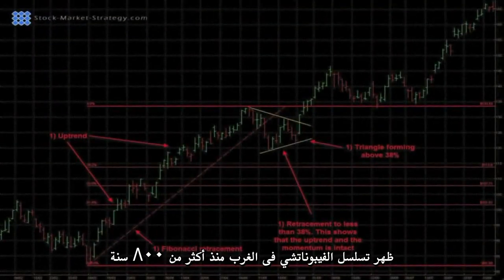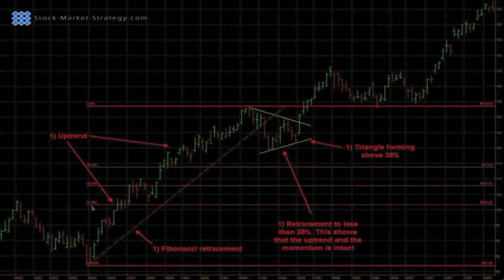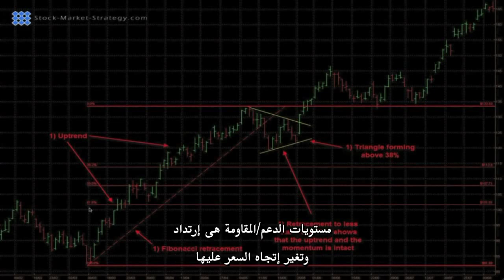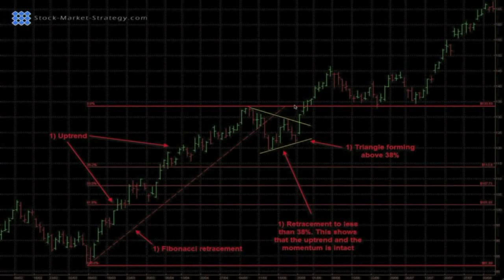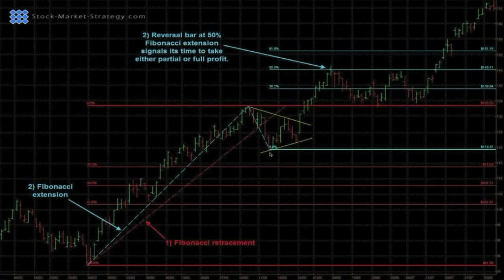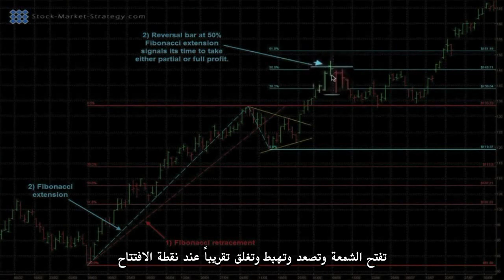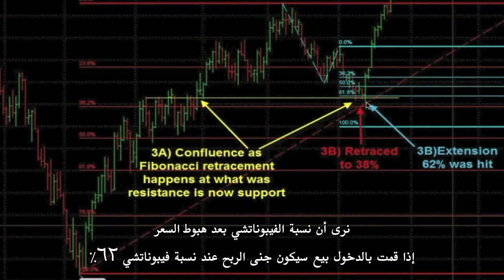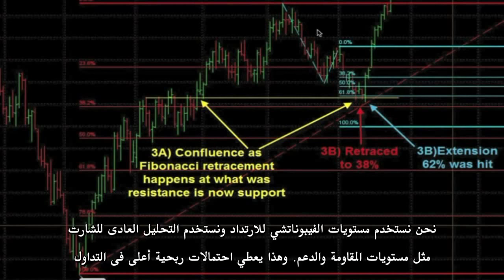كيف يتداول المحترفون بإستخدام مستويات الفيبوناتشى -التحليل الفنى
فيديو طريقة تداول المحترفون بإستخدام مستويات الفيبوناتشى